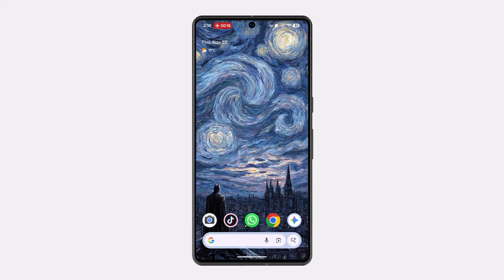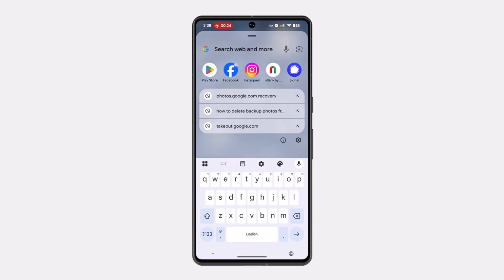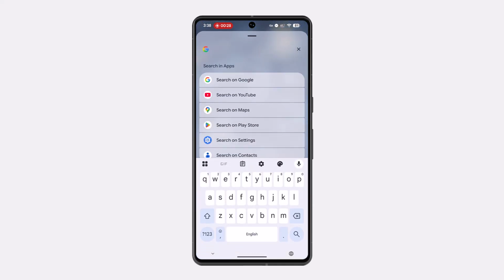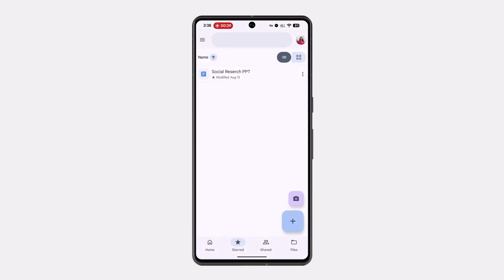How To Use Gemini AI In Slides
Learn how to use Gemini AI in Google Slides to create smarter presentations with AI-generated content, visuals, summaries, and more. Gemini integration in Slides brings powerful productivity tools that allow you to draft slides, generate images, build charts, and enhance your presentation—all from within the workspace using natural language prompts.

To begin, open Google Slides via your browser While some features may be visible on mobile, the full Gemini functionality is only available in the desktop browser version. Open or create a presentation, and you’ll see the "Ask Gemini" button (usually located in the top-right corner of the interface).

Clicking the "Ask Gemini" icon opens a side panel. From here, you can either select a suggested prompt or enter your own. For example, typing "Create a slide about the history of the internet" or "Generate a background image of a city skyline at night" will prompt Gemini to generate content accordingly. Press Enter after typing your prompt to receive the AI-generated output.

Gemini in Slides supports a wide range of features, including:

* **Creating new slides** based on topic prompts
* **Generating original images** using AI (for backgrounds or illustration)
* **Inserting charts or data visualizations** based on your input
* **Summarizing content** within the presentation to create quick overviews or slide notes

You can also refine your outputs by rephrasing prompts or asking Gemini to improve the formatting. All generated content can be edited manually, just like any standard Google Slides element.

This integration is ideal for students, educators, business professionals, and marketers who want to save time while building impactful presentations. Note that some features may require an eligible Google Workspace plan or Gemini Advanced subscription.

Timestamps:
0:00 Introduction
0:06 Accessing Google Slides and Gemini
0:32 Using the 'Ask Gemini' button
0:49 Typing prompts and generating content
1:03 Features: slides, images, charts, summaries
1:13 Conclusion